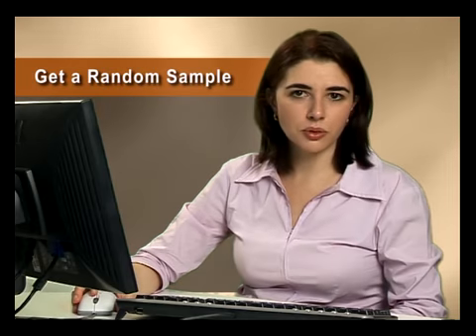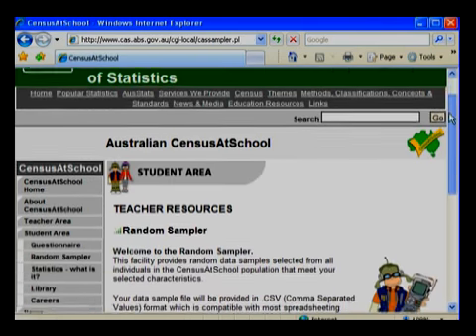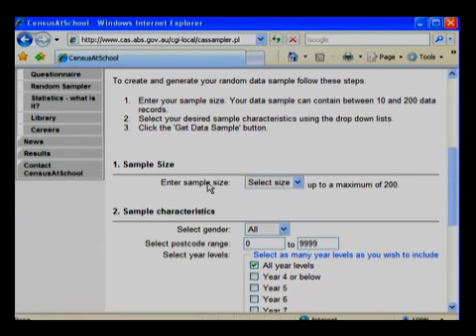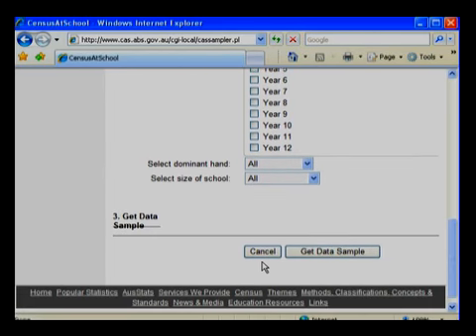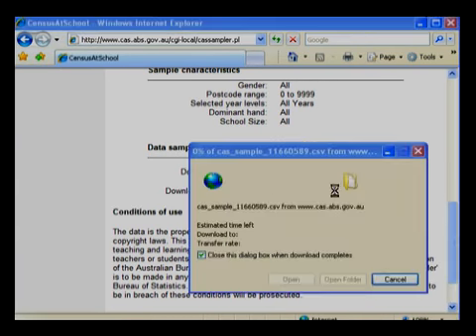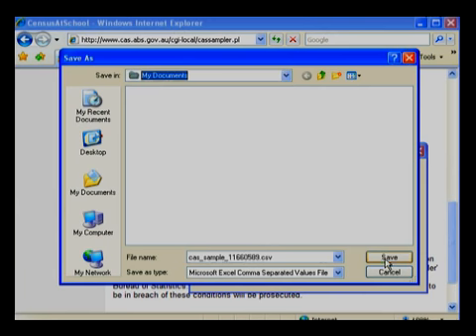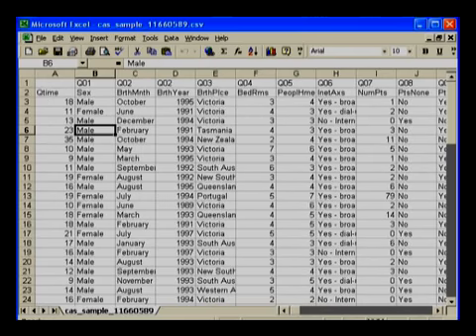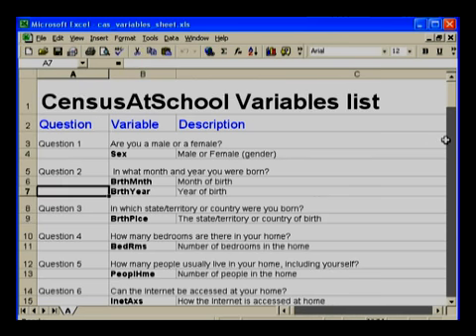ABS - CensusAtSchool - The Random Sampler and Samples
CensusAtSchool PD DVD - Tutorial 3